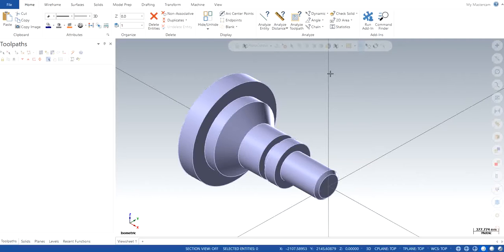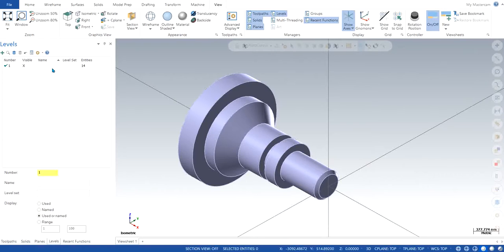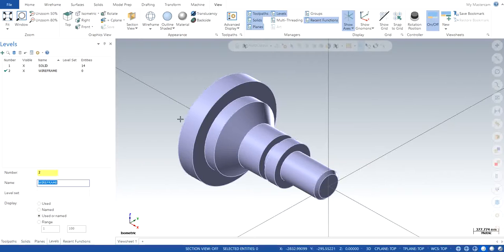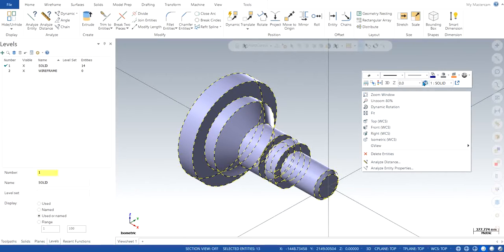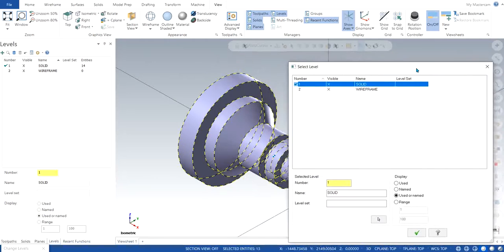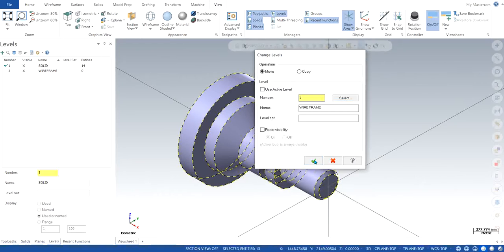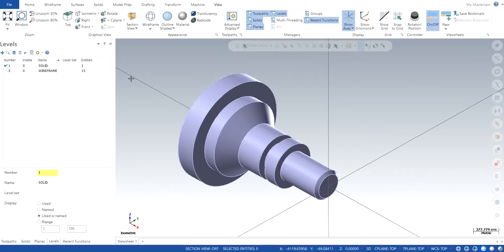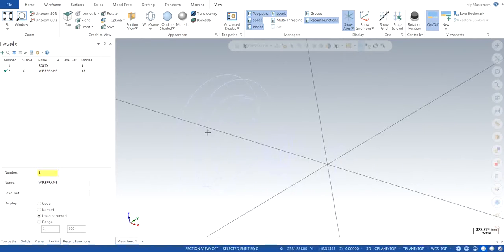CHANGING LEVELS IN MASTERCAM 2020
In this video , you will learn about how to change levels in mastercam 2020. you will be able to learn about how to change levels from solid to wireframe and vice versa.